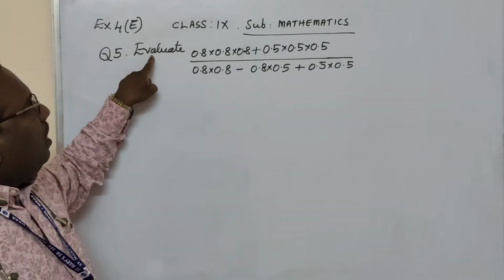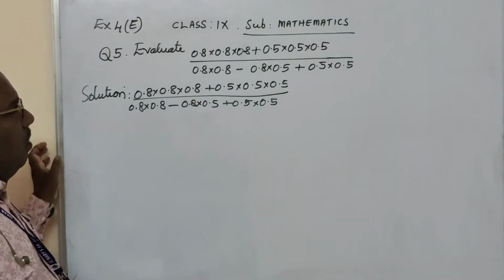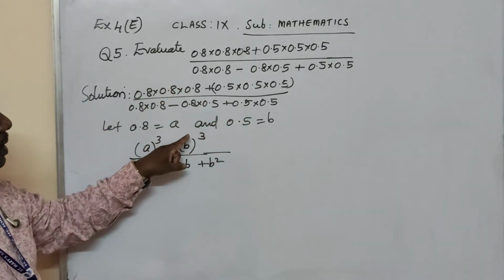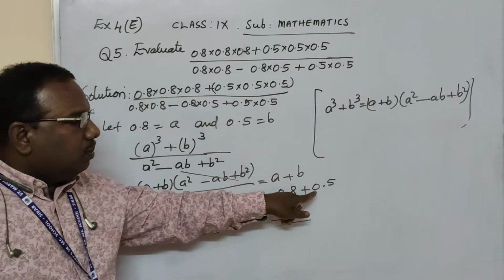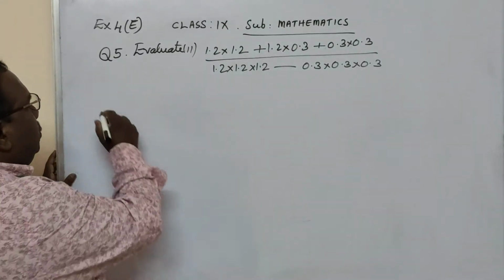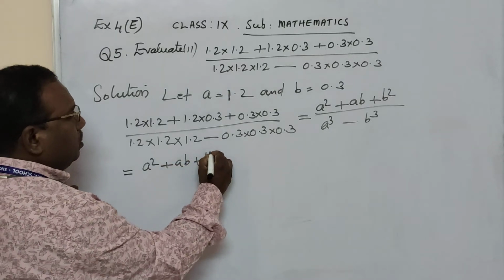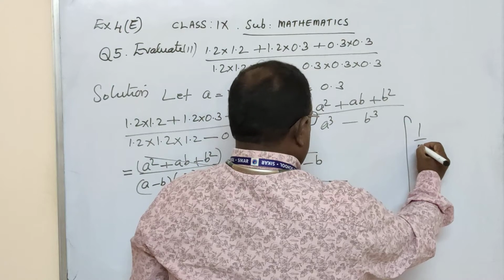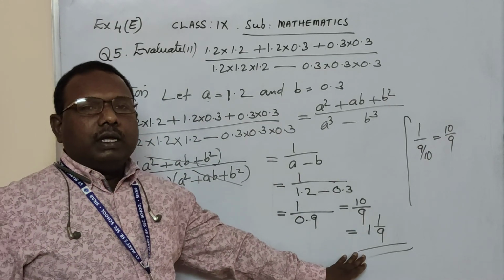Class IX Mathematics